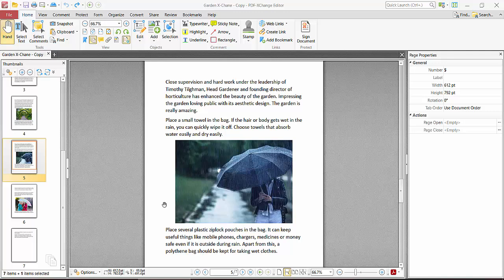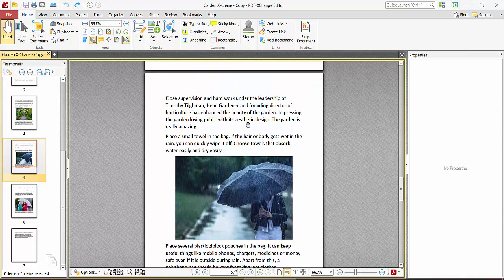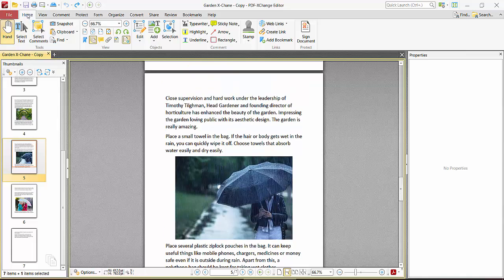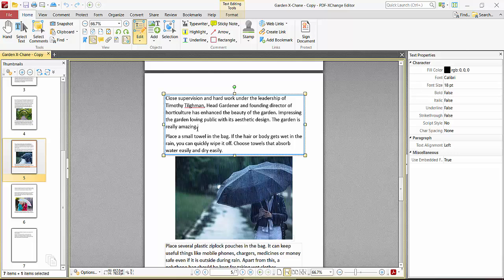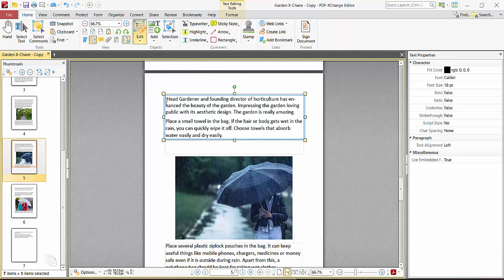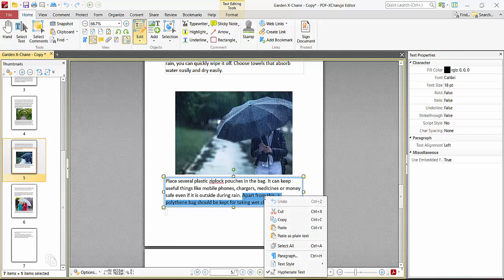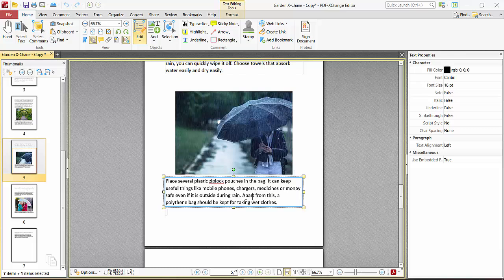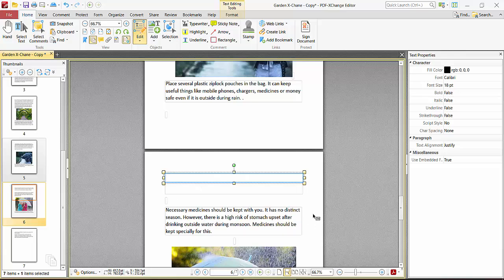How to Delete Unwanted Text in PDF Files in PDF XChange Editor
Hello everyone, Today I will show you, How to Delete Unwanted Text in PDF Files in PDF XChange Editor.